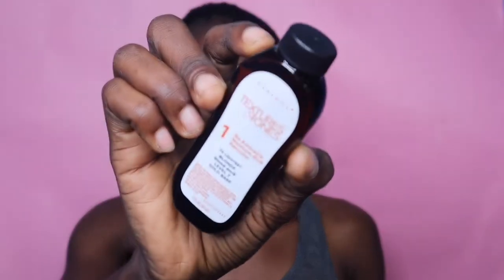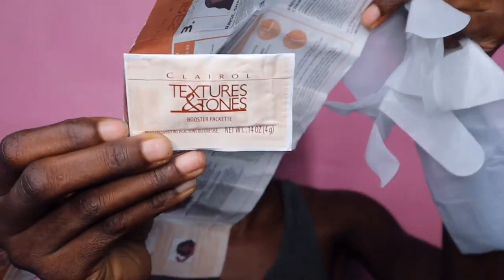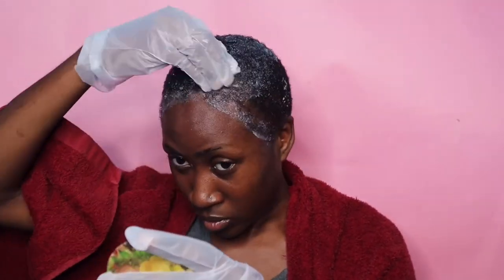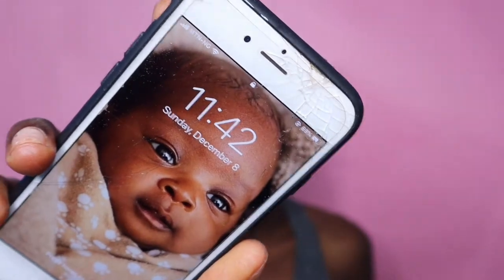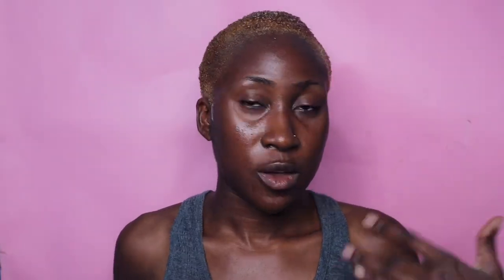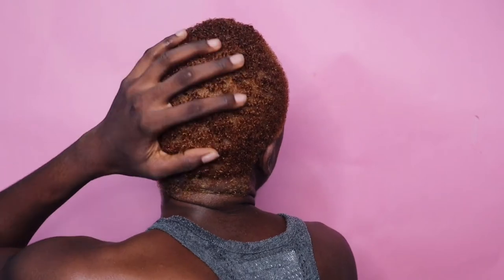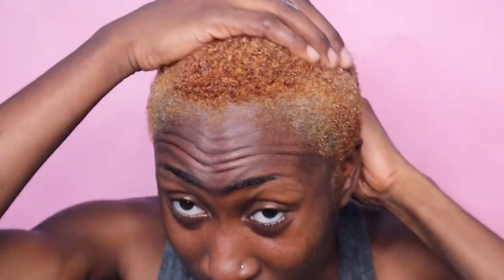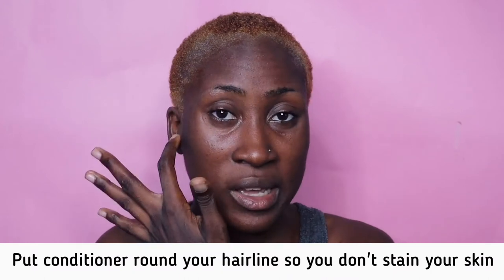How to Dye SHORT HAIR at Home WITHOUT Bleach | Clairol 7G Lightest Blonde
Step by step instructions on how to dye 4c hair without damaging your hair.

Direct Link to dye used